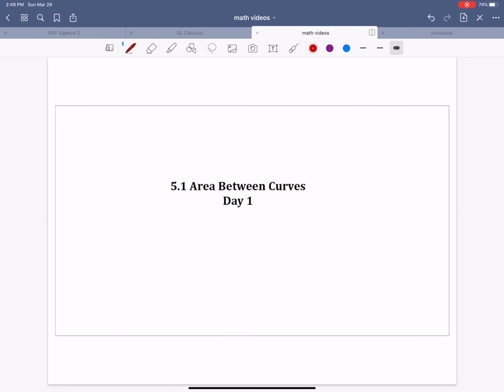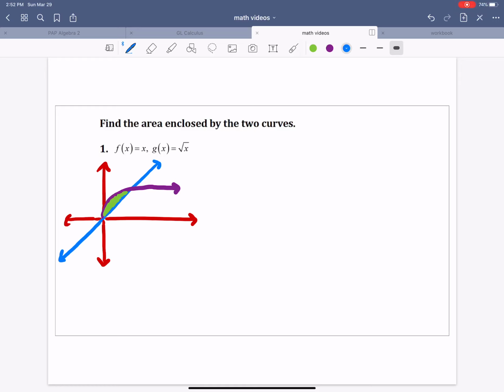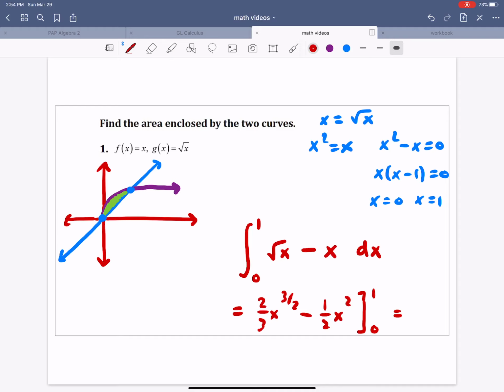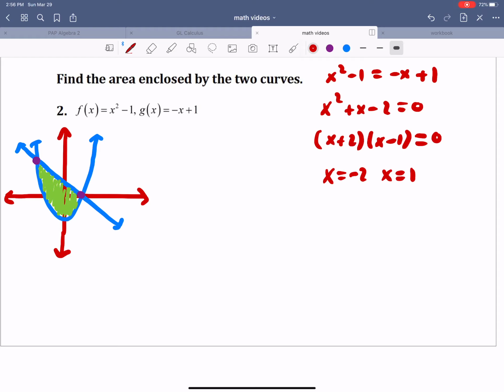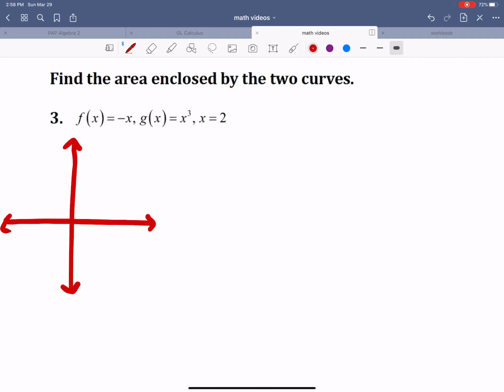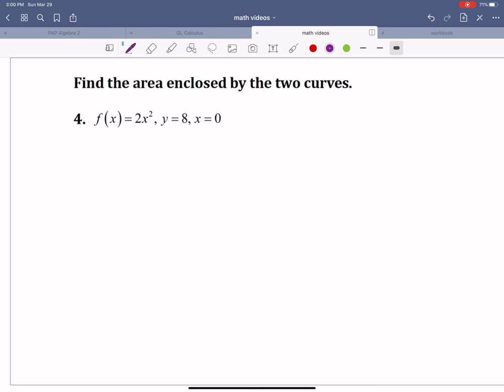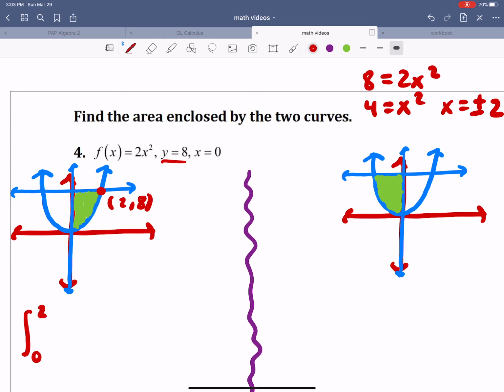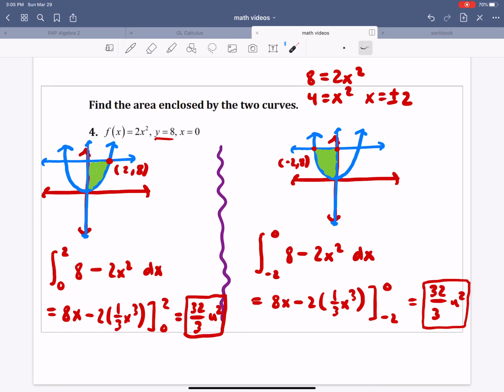Calculus: area between two curves part 1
Calculus lesson on finding the area between two curves without using technology. Go to part 2 for how to do the same with technology.